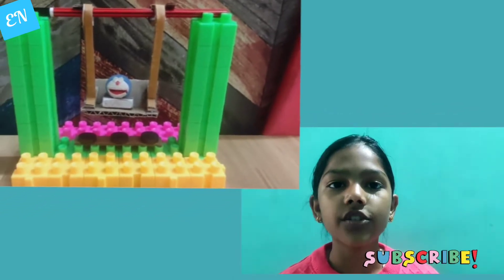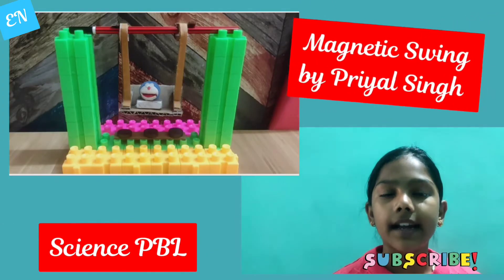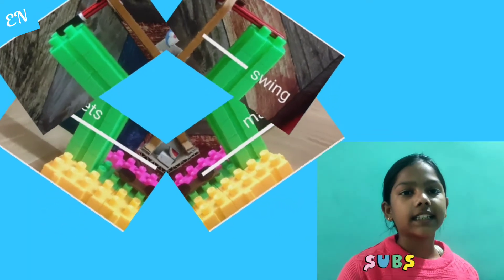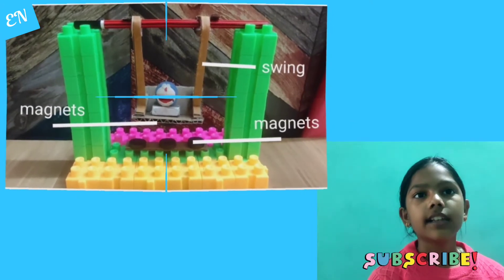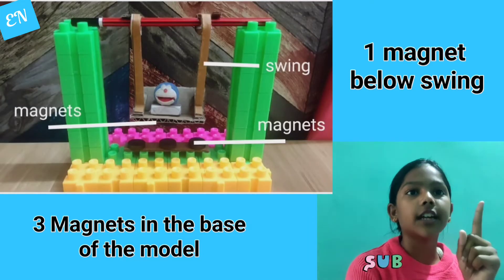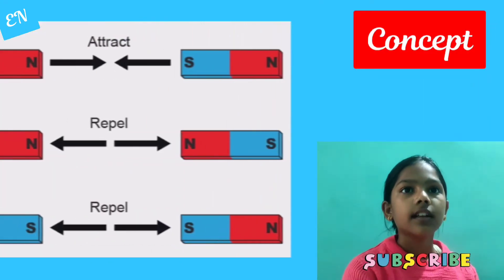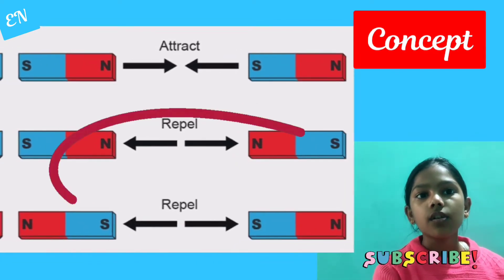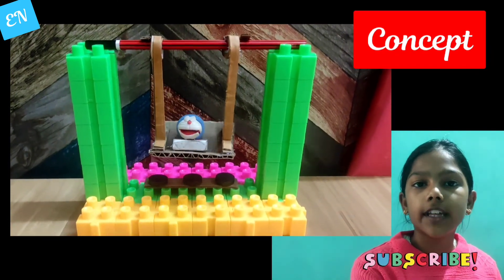Working Model | Easy School project ideas | Magnetic Swing | School Science Project | Class 4 - 7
Hello friends,
This is my Project for  Science. I thought it will help you all with school projects.